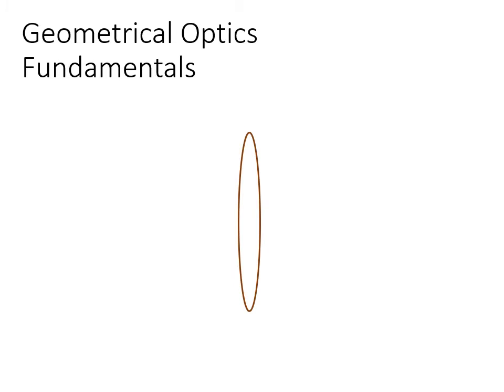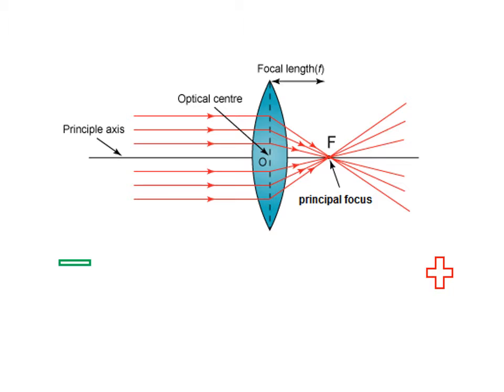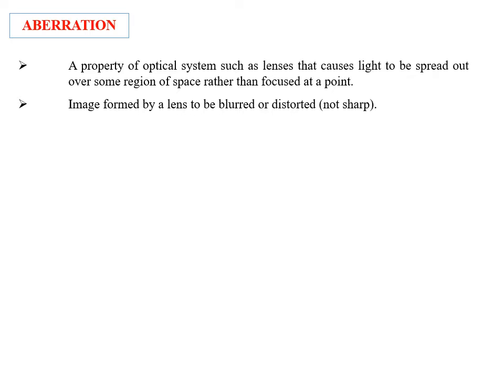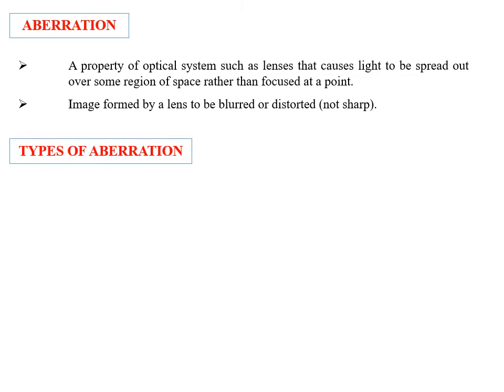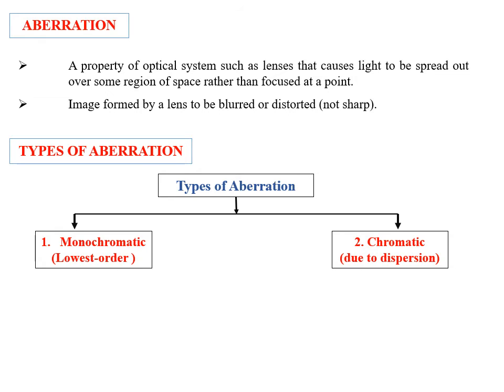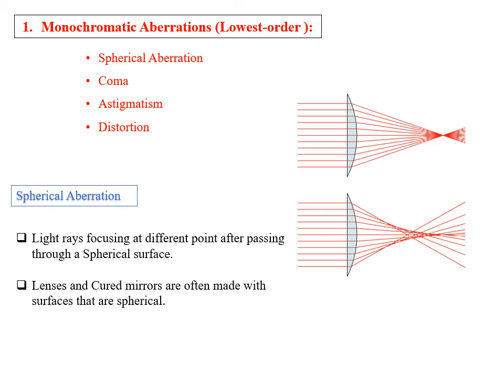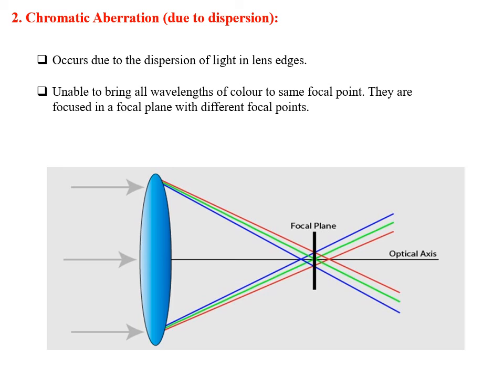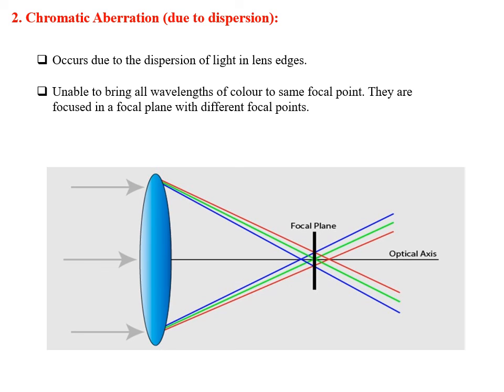Optics Fundamentals_Aberration and its types_B.Sc. Physics_Optics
1. fundamental terms used in geometrical optics.
2. Aberration.
3. Types of Aberration.

From
Rambabu, Assistant Professor in Physics.